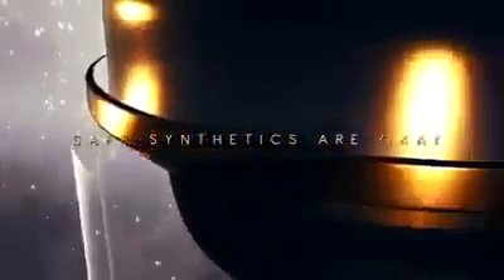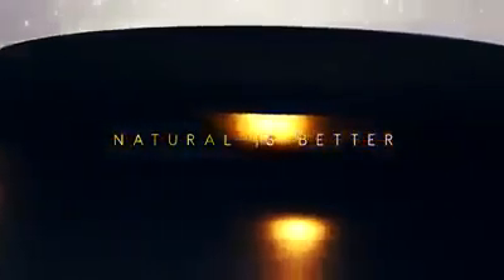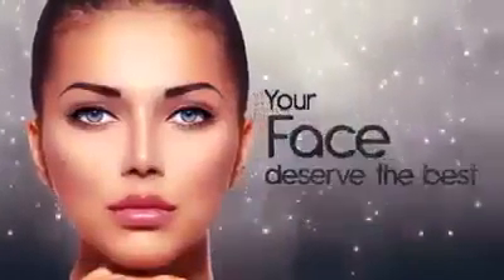Organic Skin Care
For every type of skin